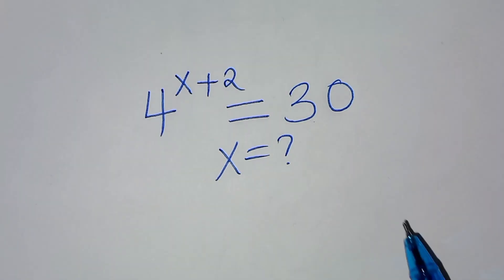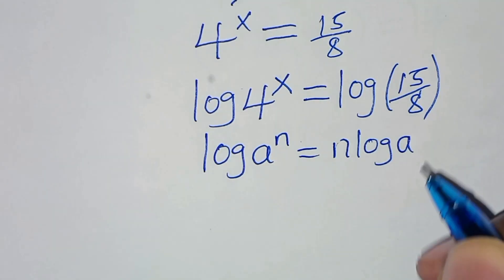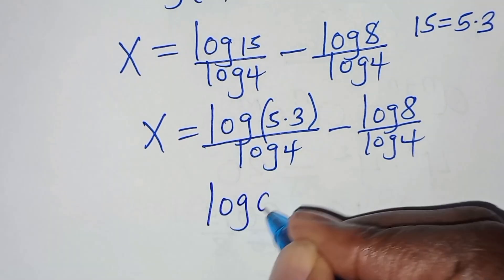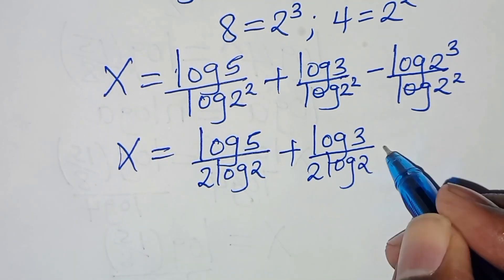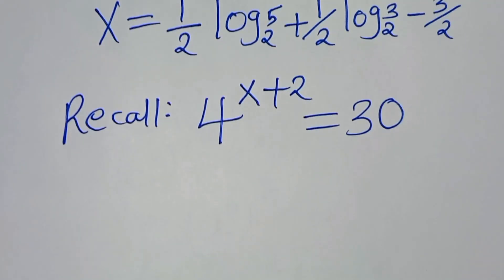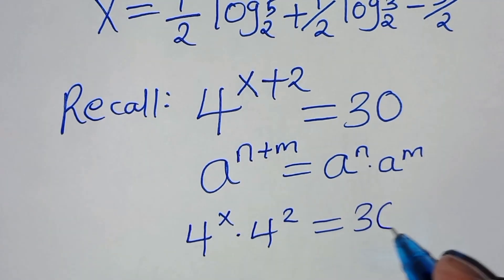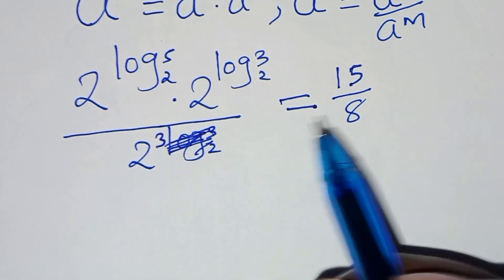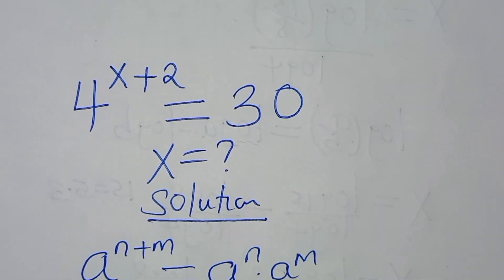Japanese | Can you solve this?| Math Olympiad